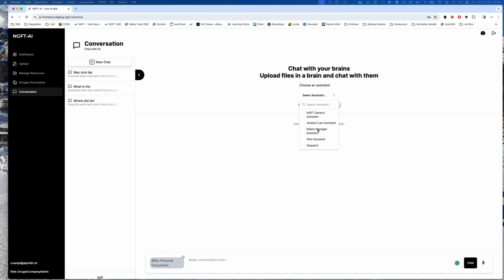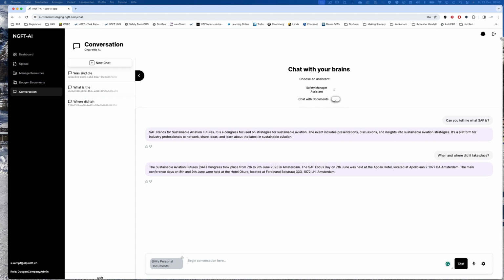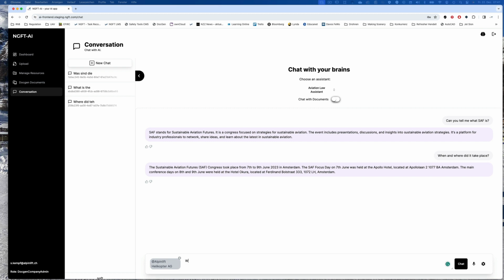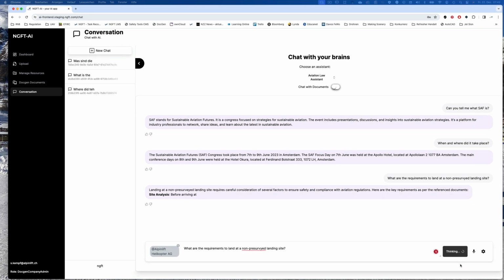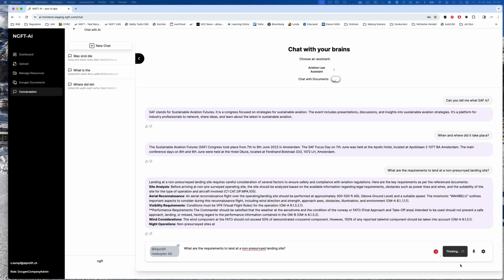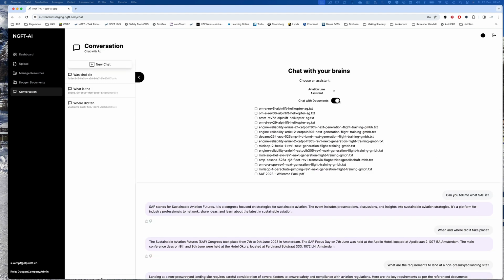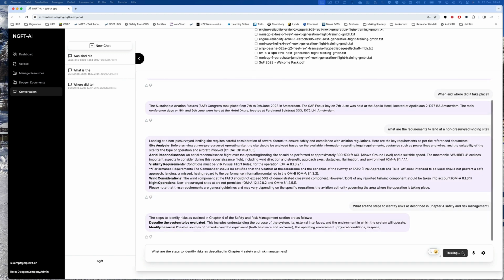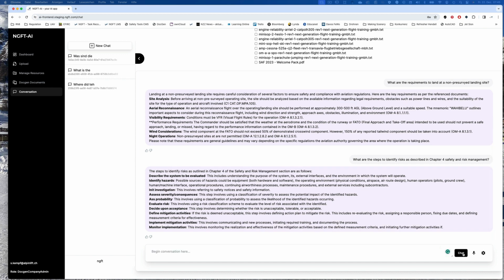How to interact and talk to your documents in NGFT AI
Description of best ways to interact with your documents and have conversations with them. Also includes tips on how to best formulate prompts for the system to get more relevant answers.